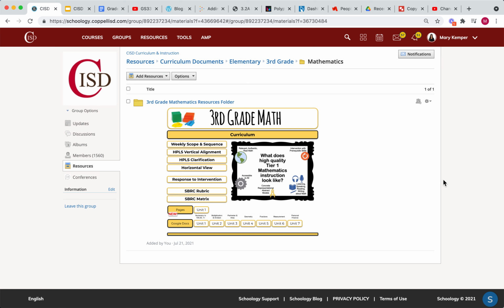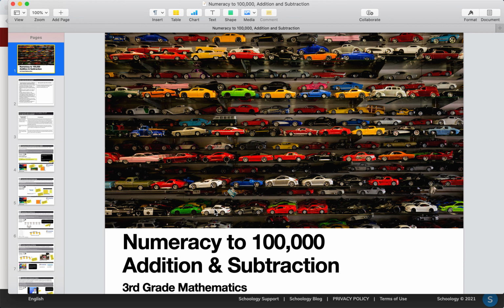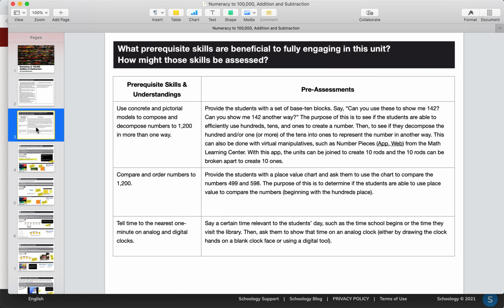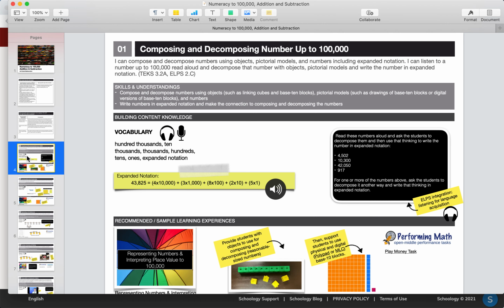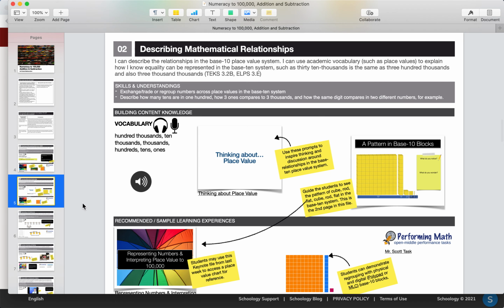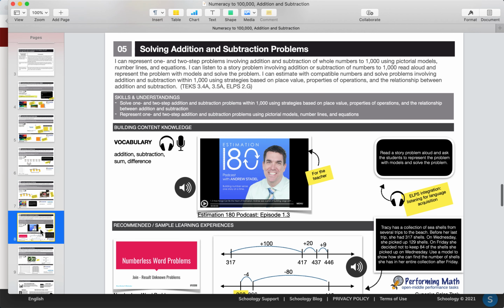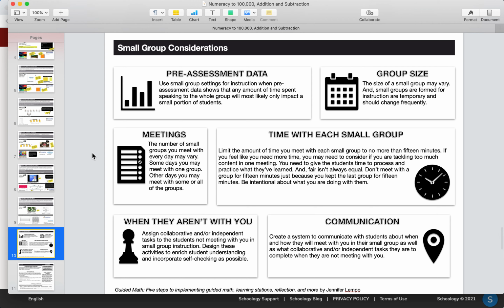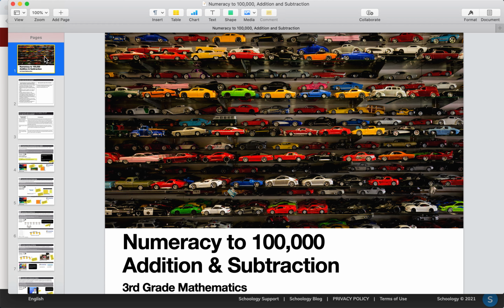Grade 3 Unit 1 Numeracy to 100,000 and Addition & Subtraction Pages File